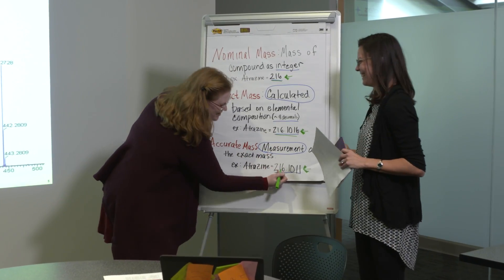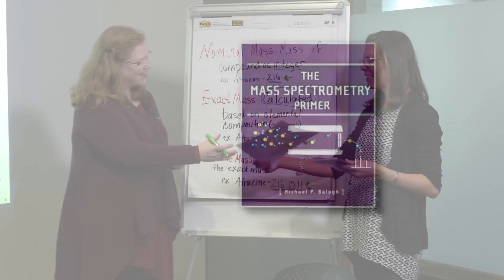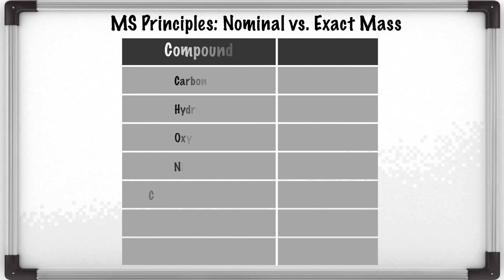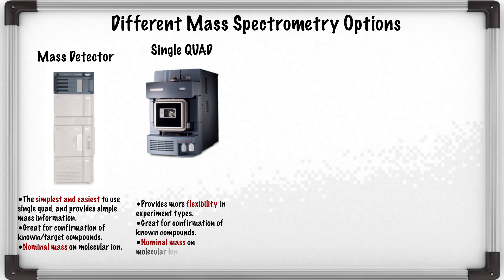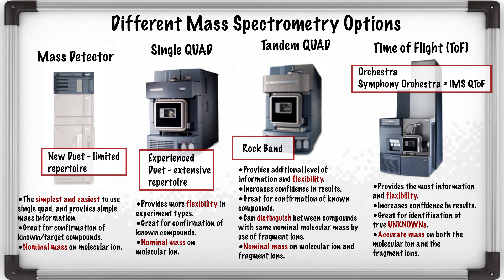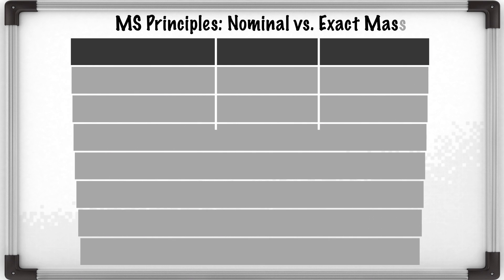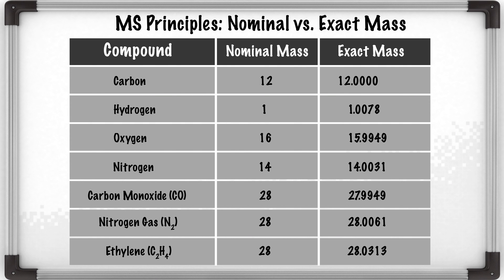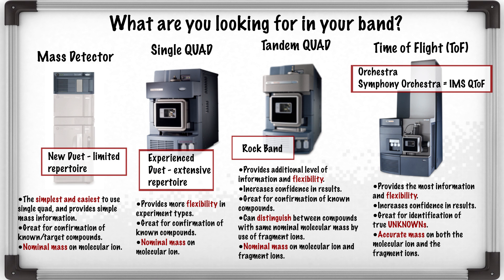Melinda Foland: How to identify mystery peaks with mass spectrometry | Behind the Science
Chromatography is a powerful instrument in a scientific rock-star band. But sometimes, depending on the song, you need more than just a guitar to make great music. You need another instrument that can give you another sound. This week our host Jen Fournier has an unknown chromatographic peak and seeks a little help from a friend, Melinda Foland. Melinda provides mass spectrometry training at Waters. She talks with Jen about the types of mass spec instruments that can help her identify her mysterious peak, such as nominal mass and exact mass, and when to use each to help her data hit the proverbial high note.

Download the MS primer that Jen mentions And learn more about the types of mass spectrometers available